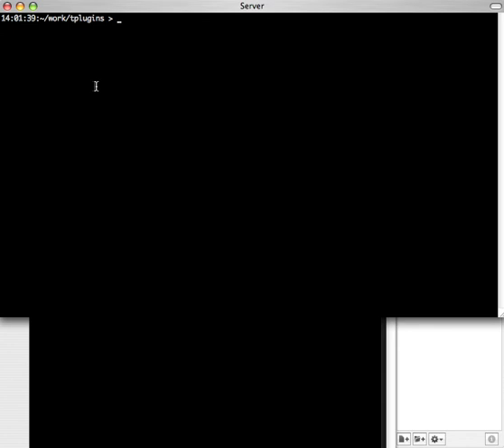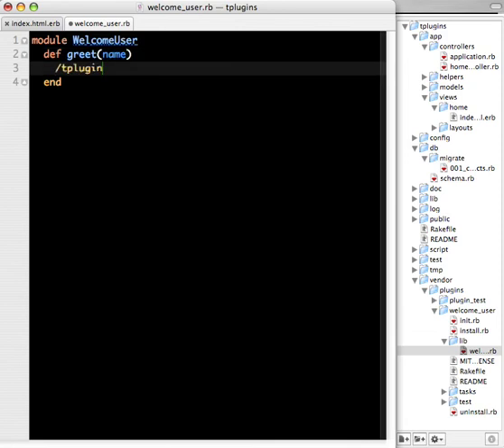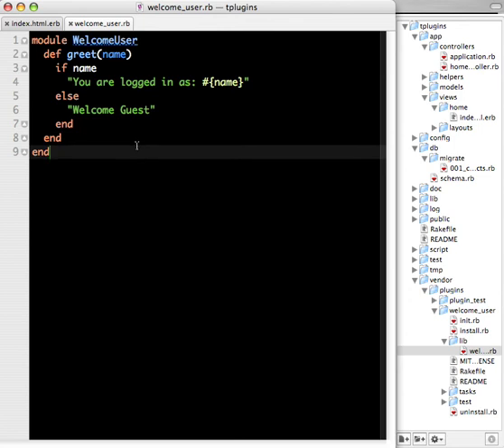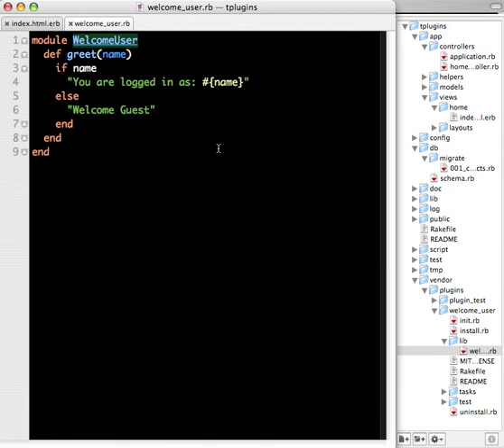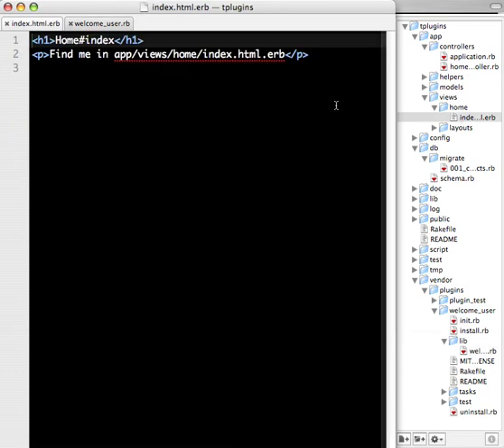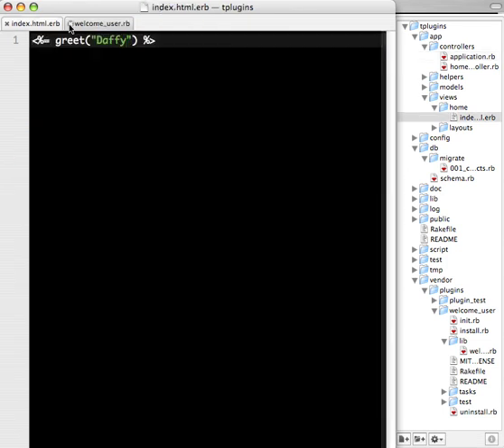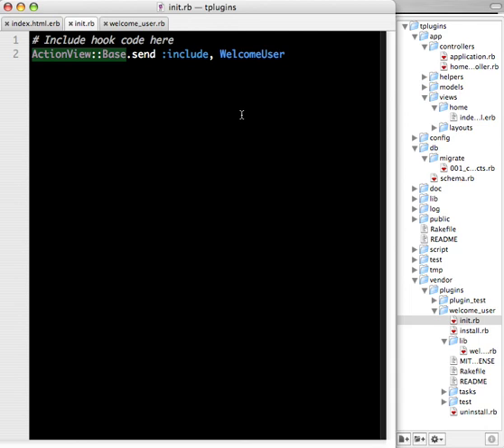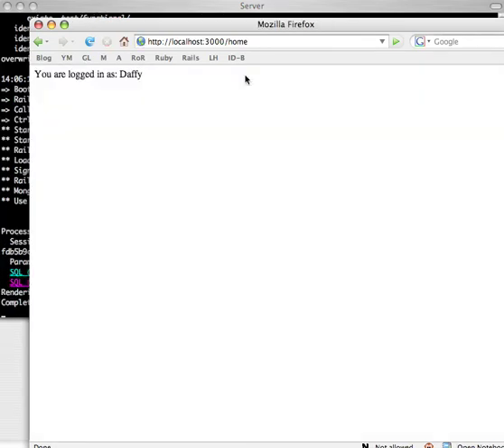Rails plugins part 2